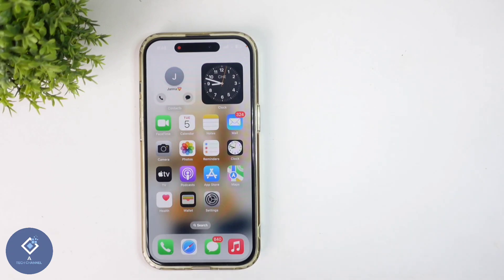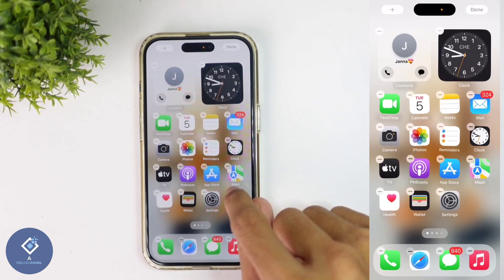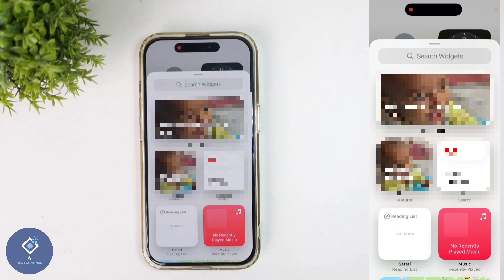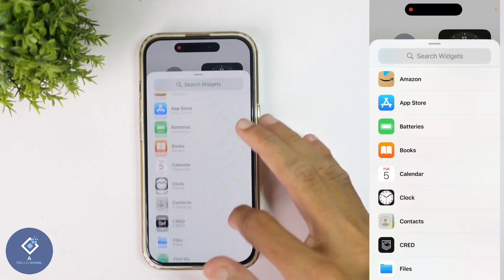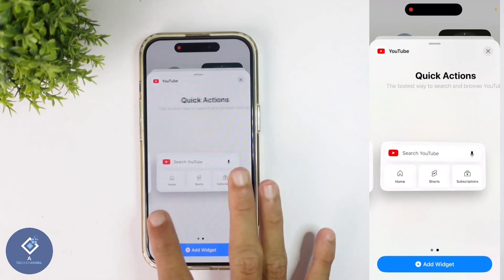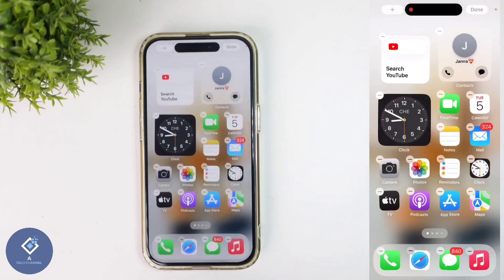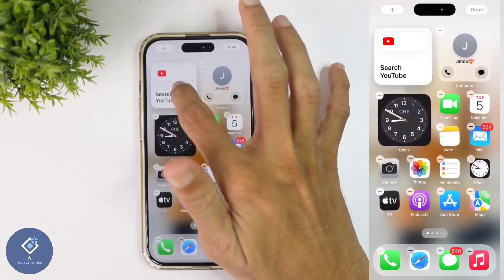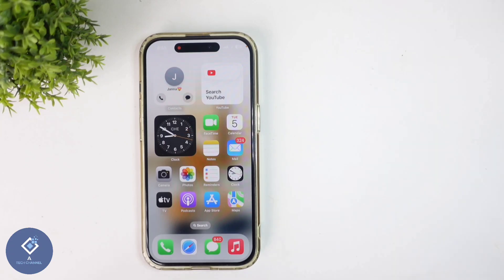How To Add Widgets In Apple Iphone | English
in this video we will be telling about how to add widgets in apple iphone in english. lets check about how to add widget in apple iphone in english